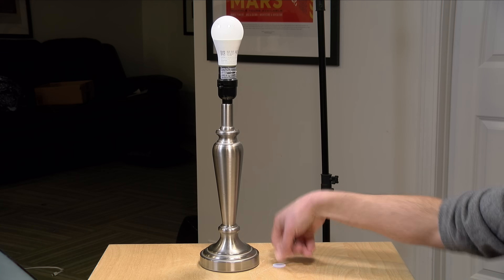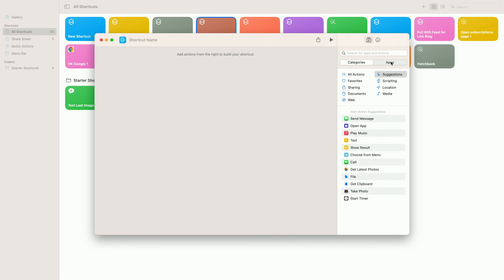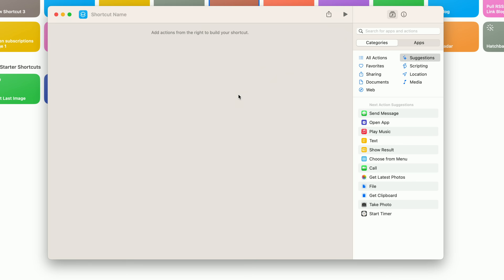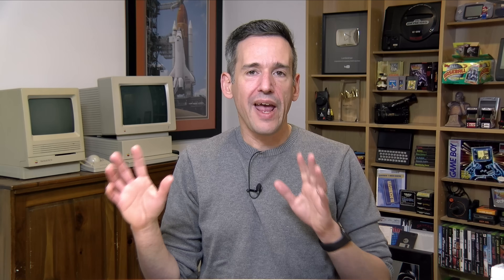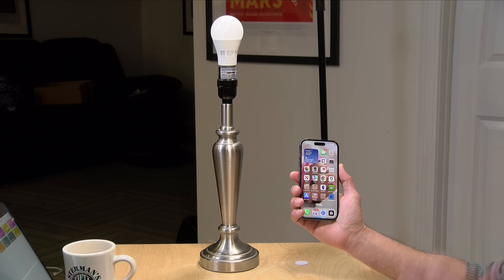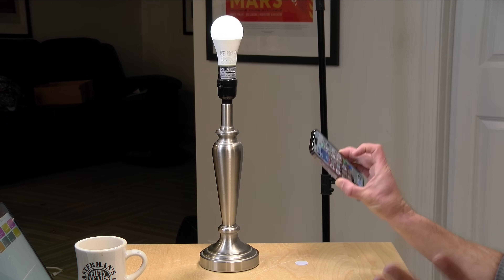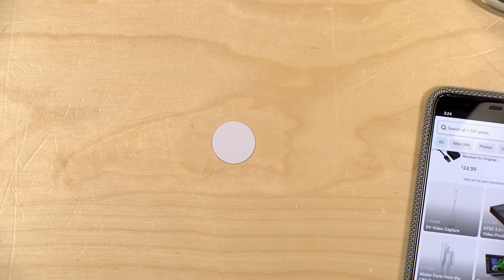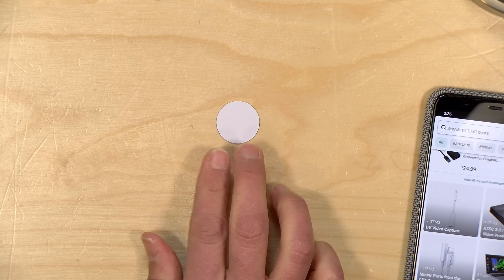NFC Tag Home Automation ! How To Use With Apple Homekit & Homebridge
VIDEO INDEX:
00:00 - Intro
01:58 - Apple Shortcuts App
03:39 - Lightbulb Example
04:03 - Shortcuts Script
07:27 - Using Shortcuts With an NFC Tag
10:05 - Using Siri
11:38 - Controlling multiple devices with one NFC Tag
13:04 - Homebridge App
14:55 - Writing URLs and Datas to NFC Tags
16:00 - Reading Data
16:34 - Rewriting Data
16:59 - Conclusion